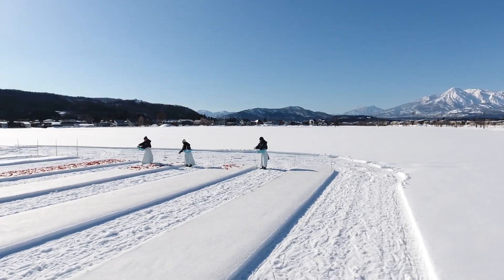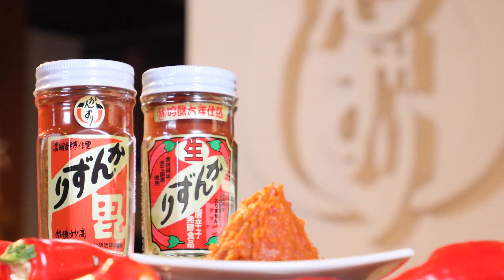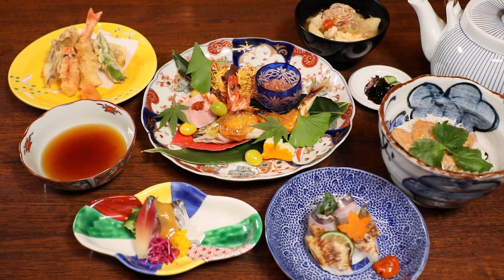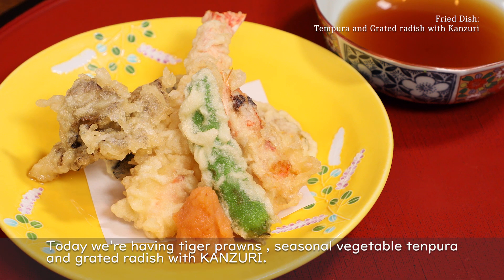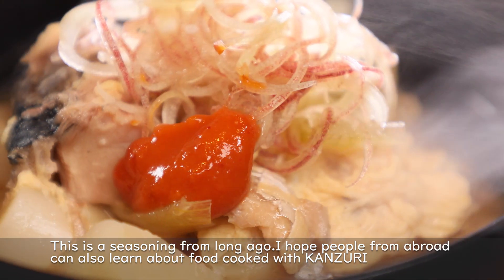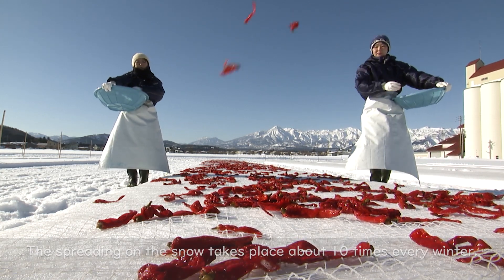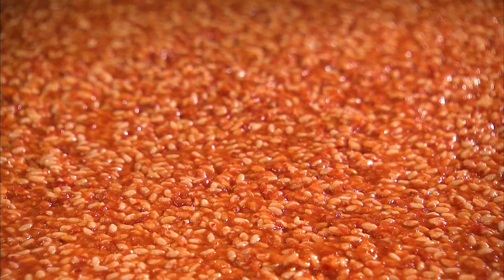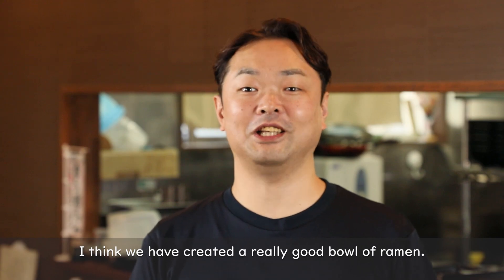KANZURI ～ Fermented Chili Paste ～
KANZURI is a spicy condiment that has been made exclusively in Myoko City, Niigata Prefecture for generations.
"KANZURI Co., Ltd." inherited KANZURI and is the only company that can manufacture and sell it.
KANZURI used to be found only in local traditional foods, but in more recent years we have started selling KANZURI in markets all over Japan.
 And it is now used by many chefs both in Japan and overseas.